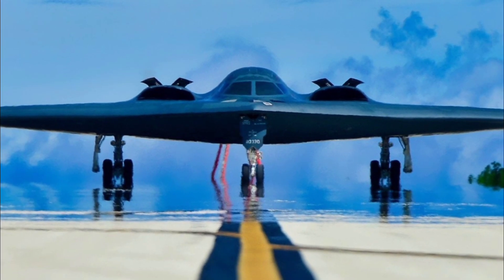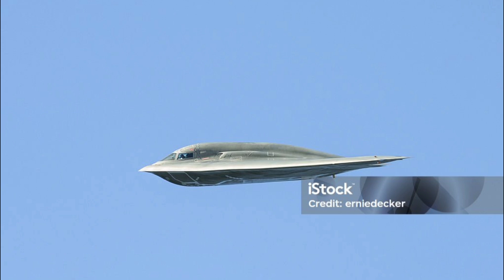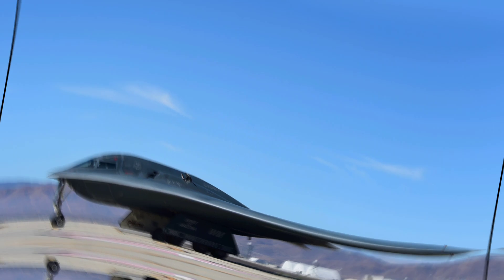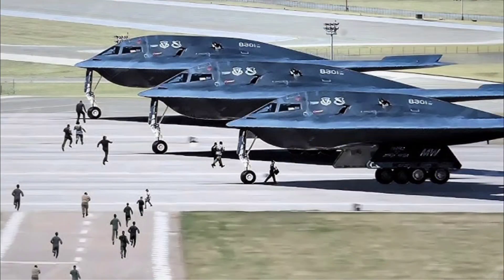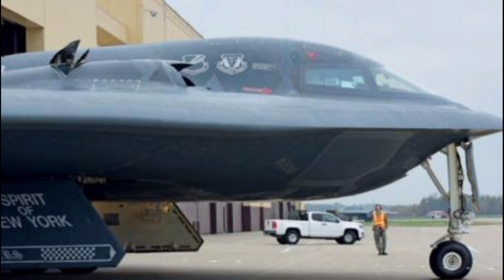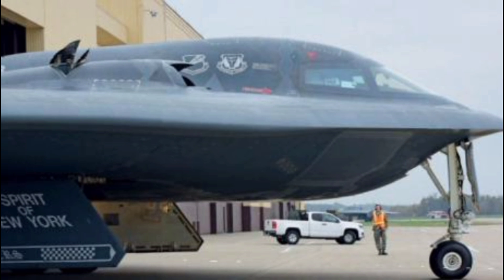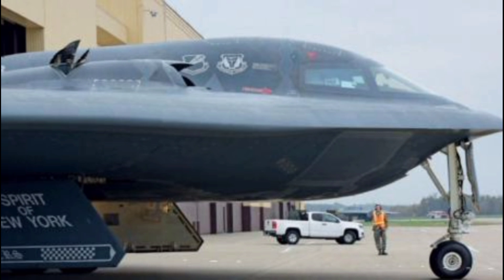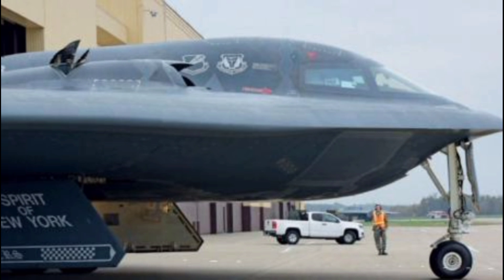B-2 Spirit Stealth Bomber: The Most Advanced Aircraft Ever Built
Discover the incredible power and stealth of the B-2 Spirit Bomber, one of the most iconic and advanced aircraft in the world. Designed for deep penetration missions, the B-2 is virtually invisible to radar and can deliver precision strikes anywhere on the planet.

In this video, we explore:

The cutting-edge technology behind the B-2

Its stealth capabilities and radar-evading design

Strategic missions and historical impact

Why it's still one of the most feared bombers in the world today

Whether you're a military enthusiast, aviation geek, or simply curious about the future of airpower, this video will blow your mind.

01:02 History of the B-2
03:45 Stealth Technology Explained
06:30 Missions and Capabilities
09:00 Future of Strategic Bombers
11:00 Final Thoughts